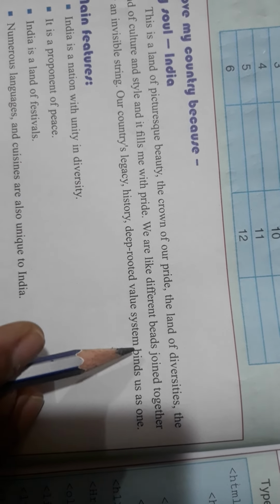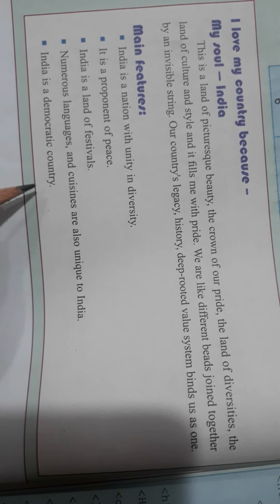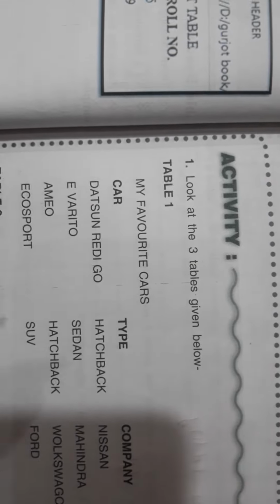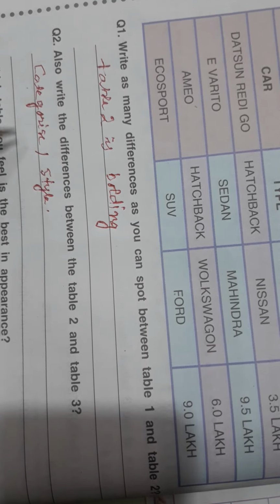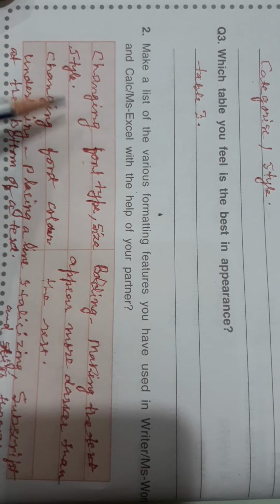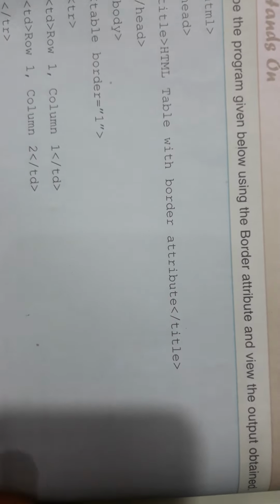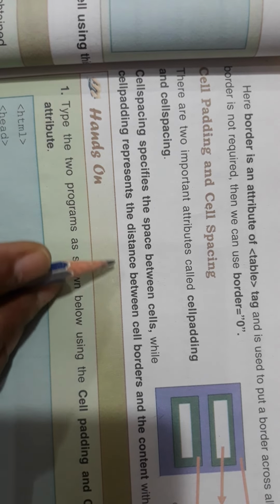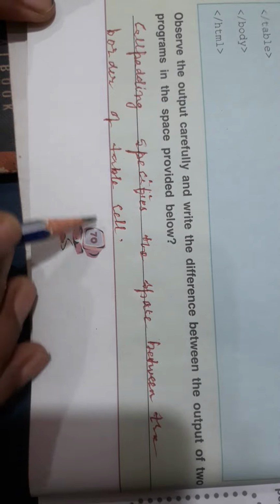Lists and Tables in HTML Computer for class 8 students